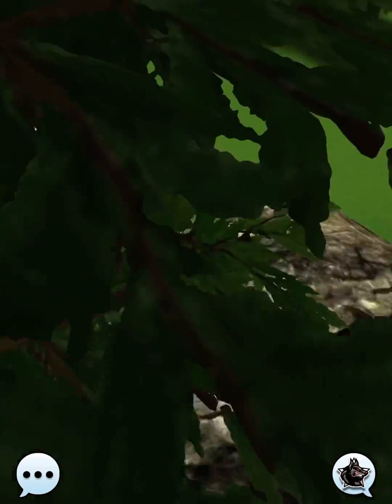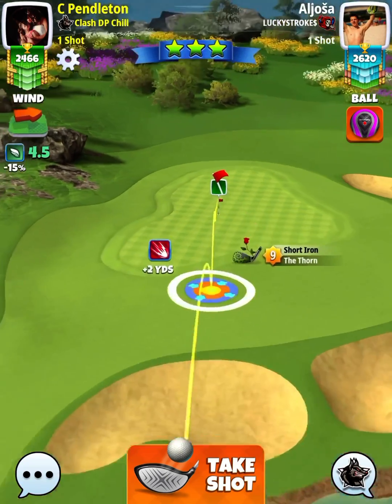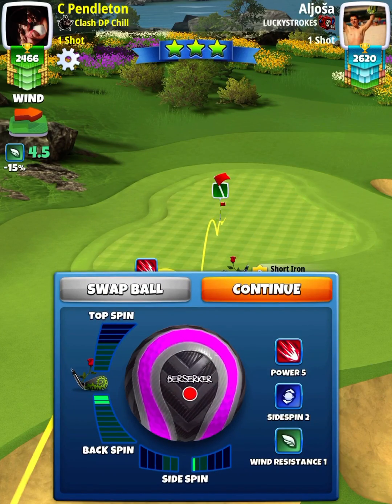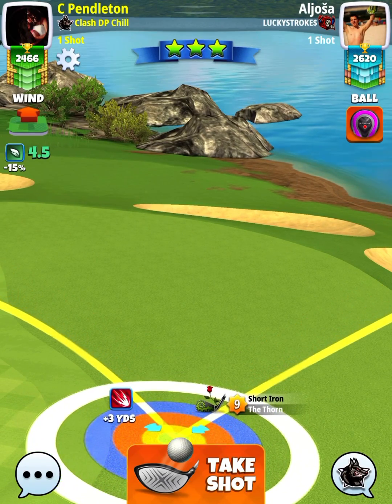Golf Clash | Rookie Division - Holes 13-15 | Opening Round | Rocky Mountain 🏔 Tournament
If you would like detailed & printable text guides

Adam’s channel for live stream based off this videos shots. He will attempt to dial in the missed drops 😎